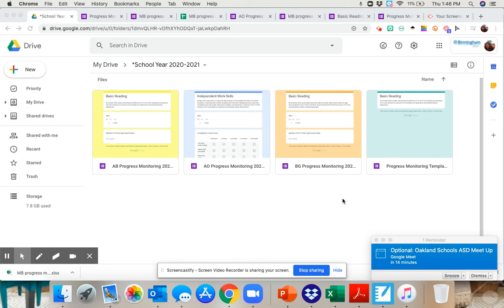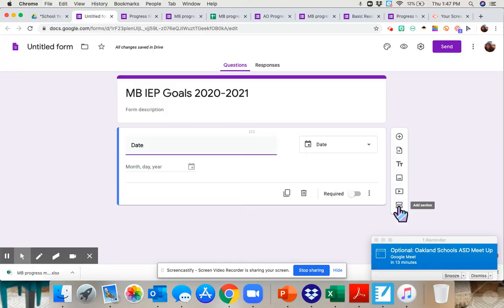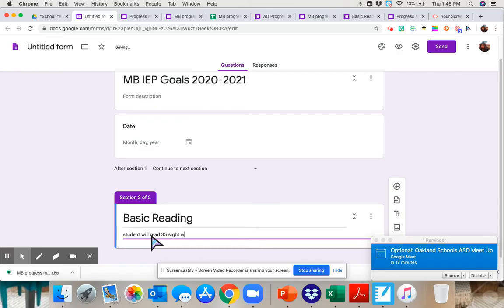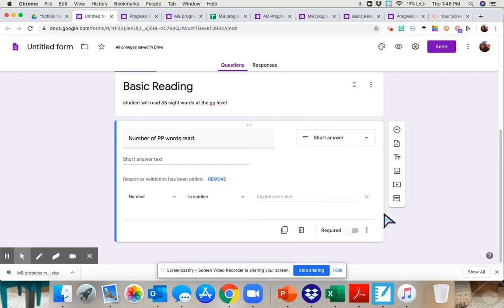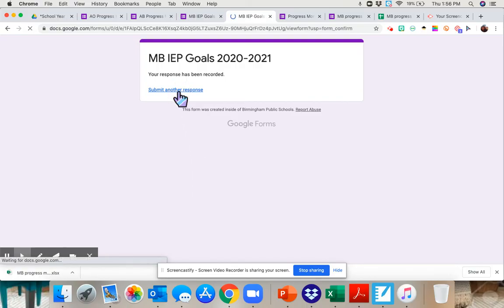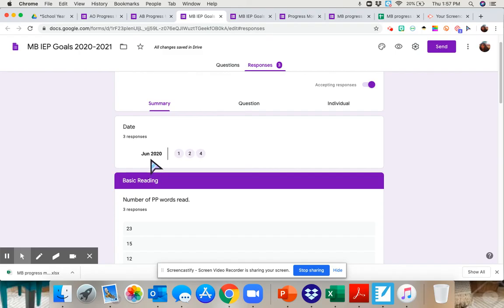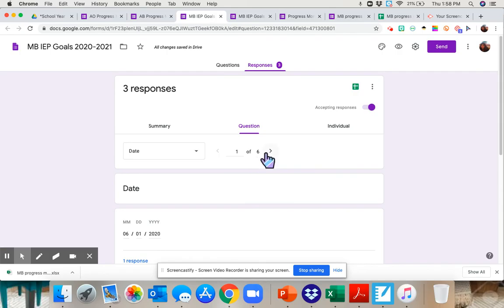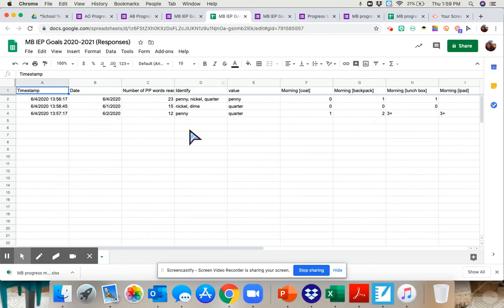Using Google Forms for IEP Data Collection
Tutorial on how to use Google Forms to keep data on your IEP goals.